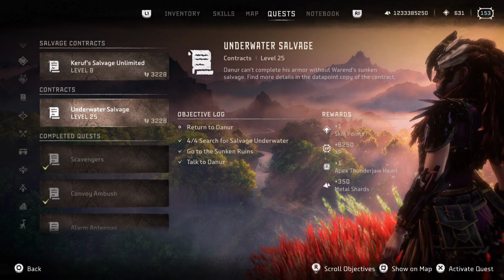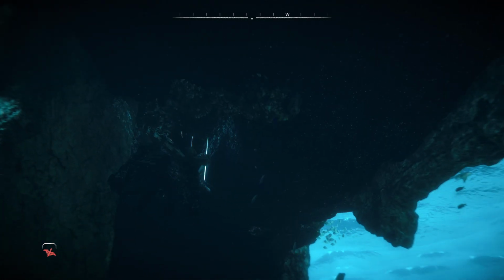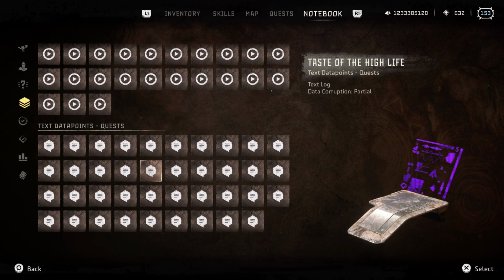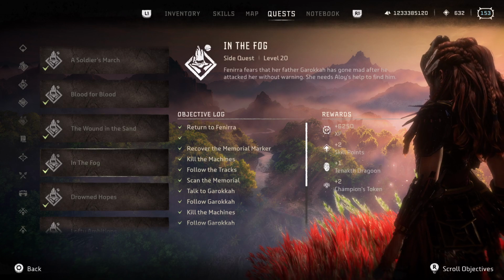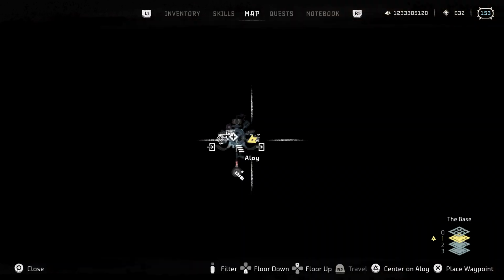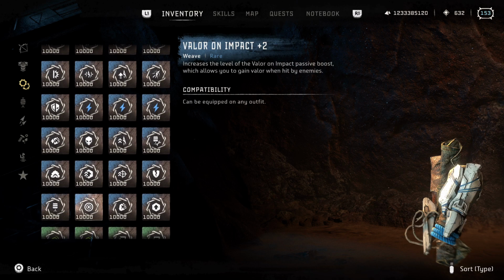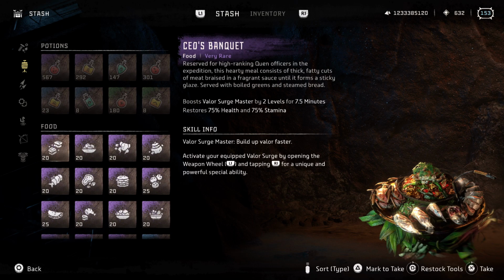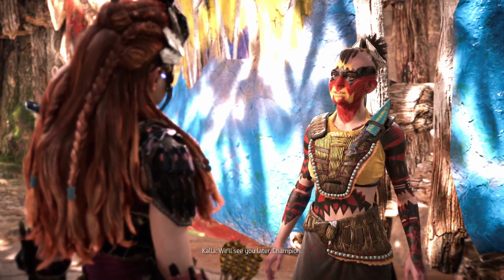Horizon Forbidden West and Burning Shores Ultra Hard Perfect Game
Finally done!! 1000 plus hours journey completed!

Edit 04/01/2024. I swear this isn’t an April Fool’s joke but there is one more resource item I discovered since making this video which is a Shimmering Scale that you can only obtain by shooting a fish instead of capturing it.  Will probably make a follow up video about this much later to show it.   😅